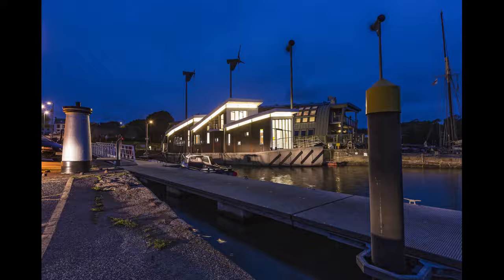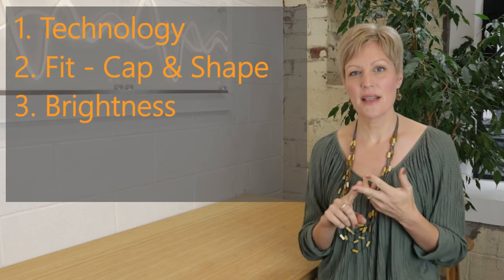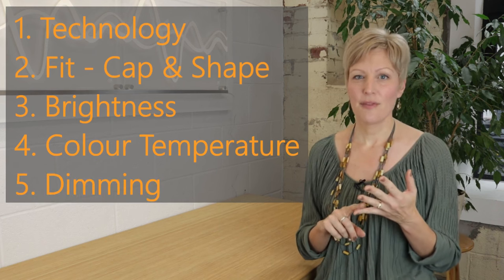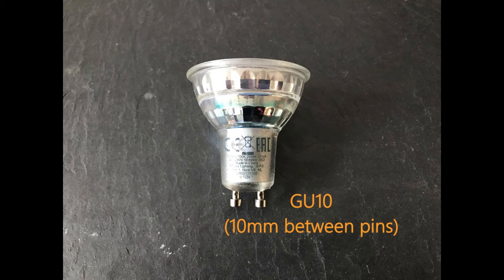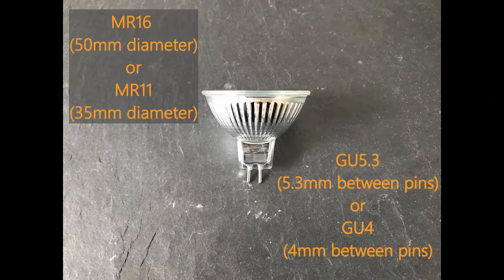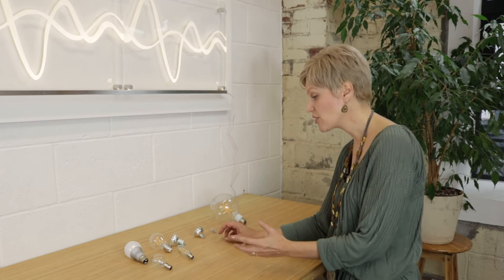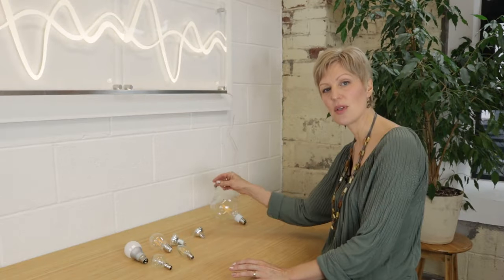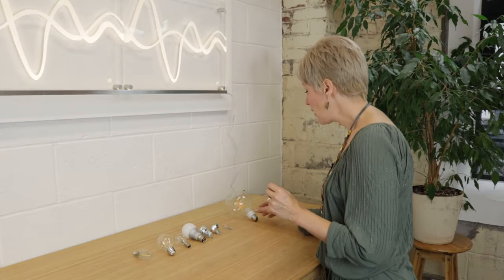HOW TO CHOOSE THE RIGHT LIGHT BULB | Light Bulb Moments with Eleanor Bell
Do you need a new light bulb and are wondering which one to buy?
With so many different types on the market the choice can be overwhelming!

Well this video will help you! It goes through 5 steps to choosing the right light bulb.
They are:
1. Technology
2. Fit (Cap and Shape)
3. Brightness
4. Colour Temperature
5. Dimming

Filmed and produced by Andy Aston.

LIGHT BULB MOMENTS is a series of videos which aims to demystify the tech in lighting and offer creative lighting design advice.

ELEANOR BELL is an architectural lighting designer, light artist and an electrician, based in the UK. Projects range from bespoke high-end residences to select commercial spaces. Her portfolio also extends internationally to unique light-art pieces and installations, working to commission alongside private individuals, corporations and renowned artists, including James Turrell.